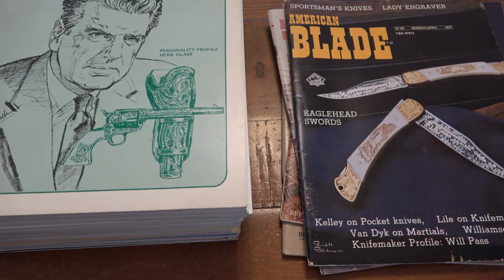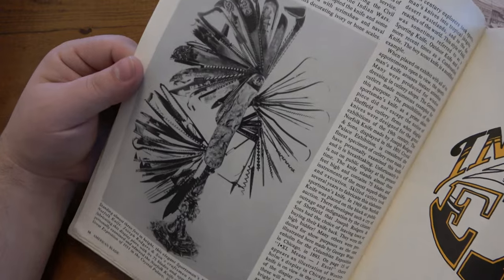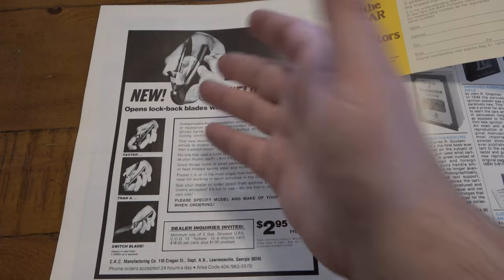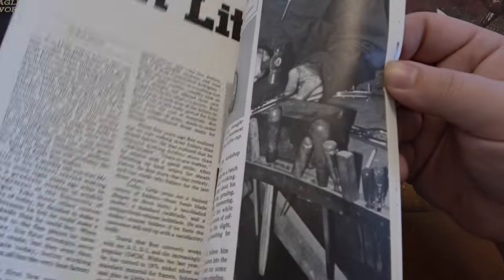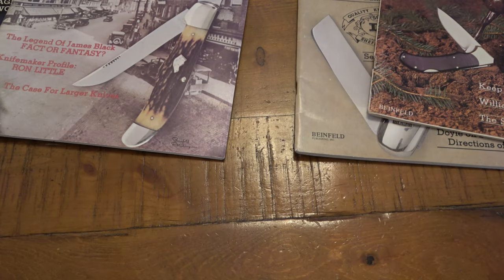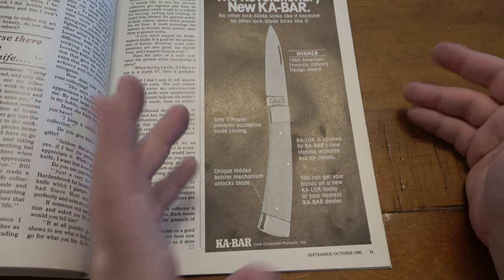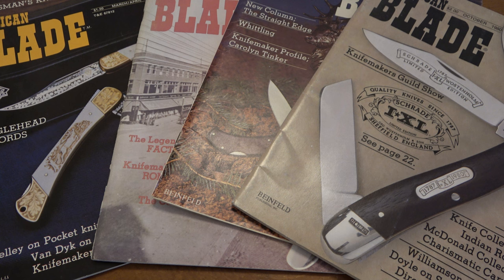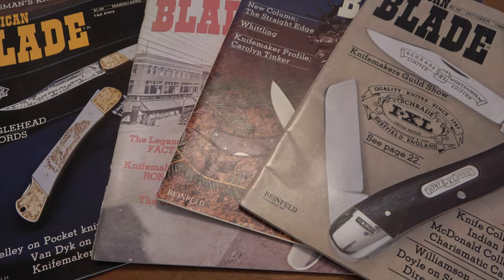1970's Issues Of American Blade Magazine Reminded Me That Not All New Knife Ideas Are That New...